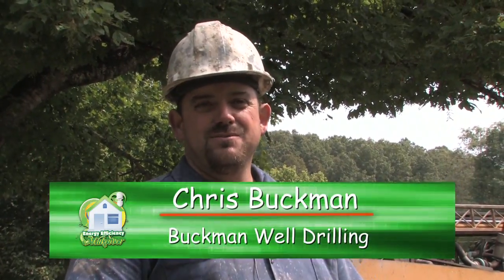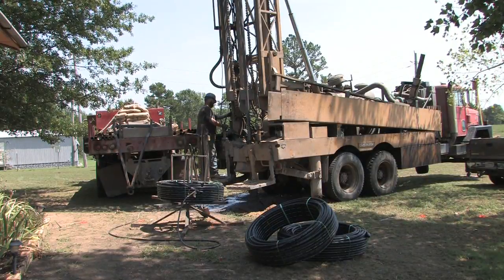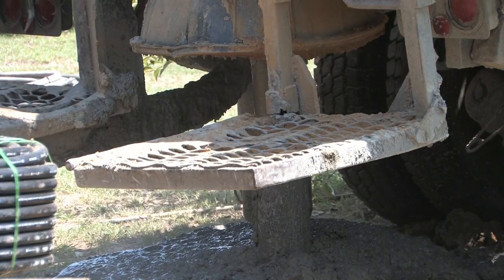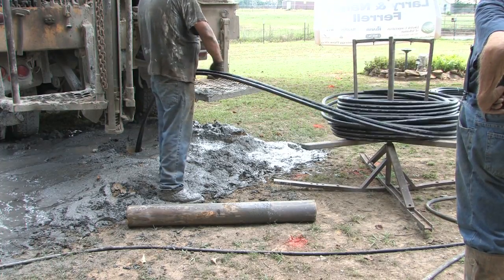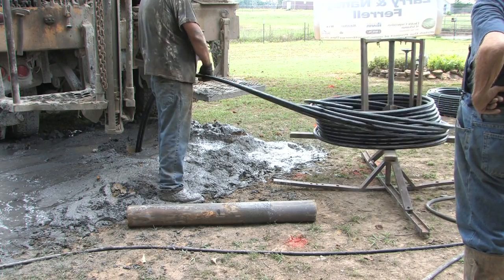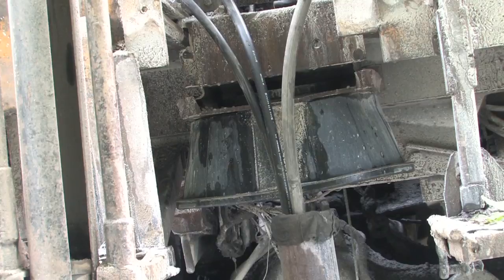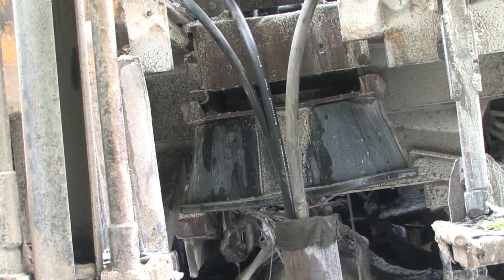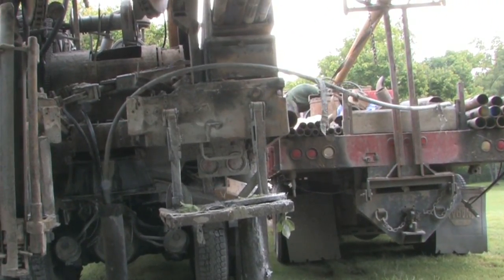Well Drilling-YouTube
Learn about digging a well for a geothermal heat pump.